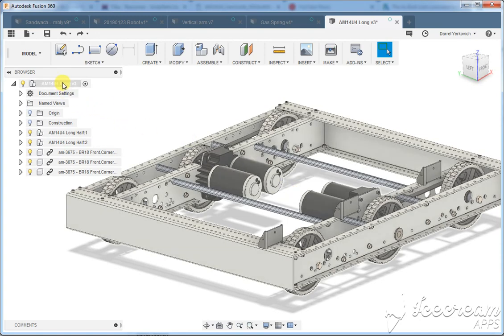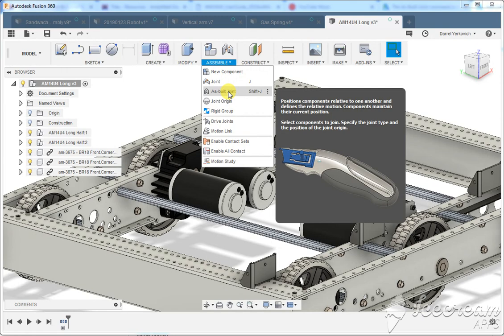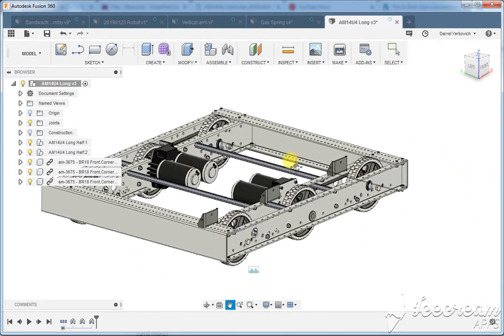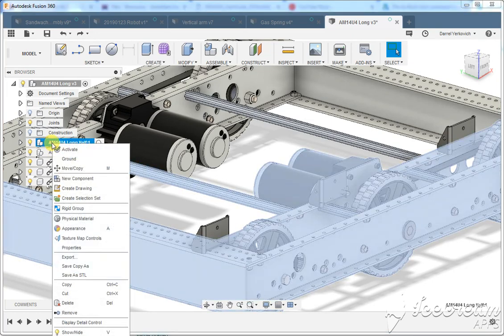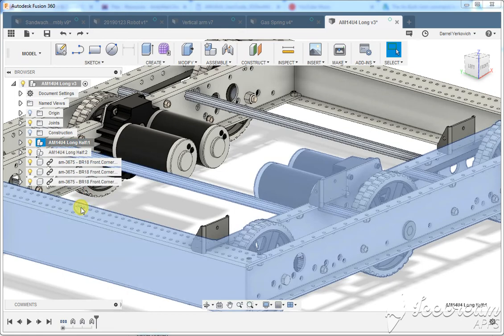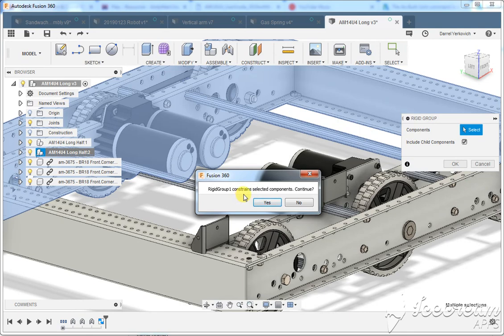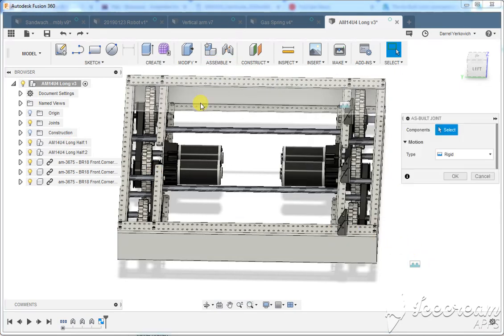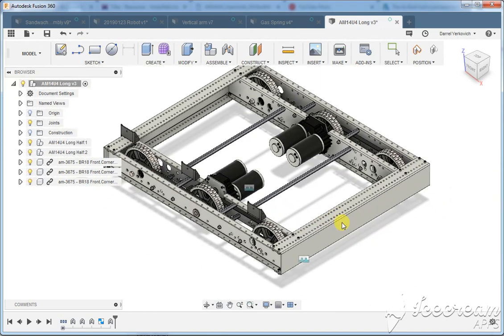Direct to parametric and joints/rigid group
Using the AM14U4  chassis in Fusion360